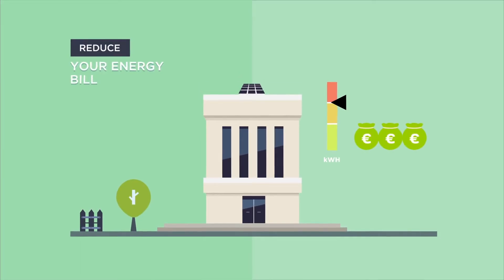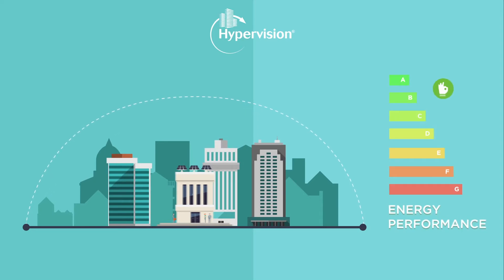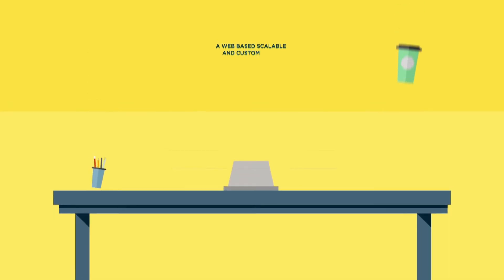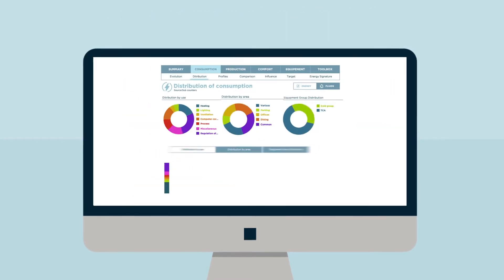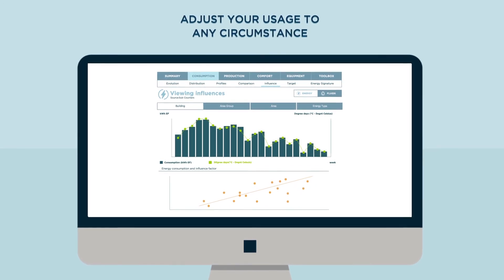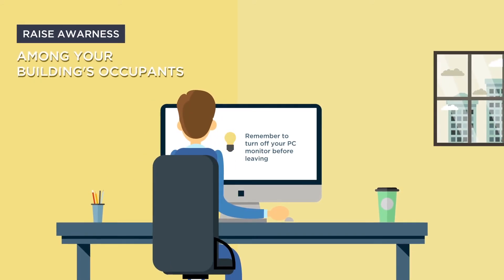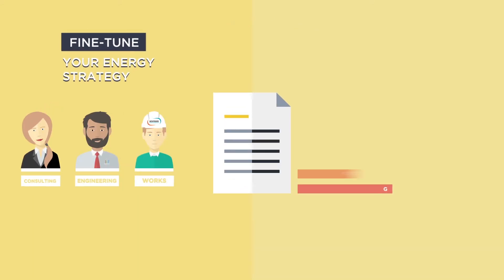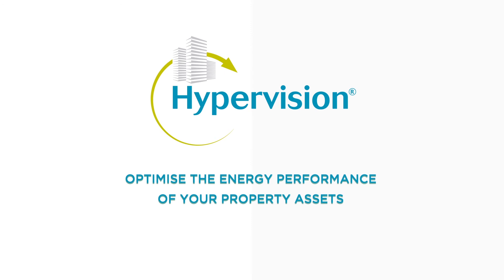Hypervision (english)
With Hypervision solution from Bouygues Energies et Services, you optimize the energy performance of your assets and the comfort of your users.